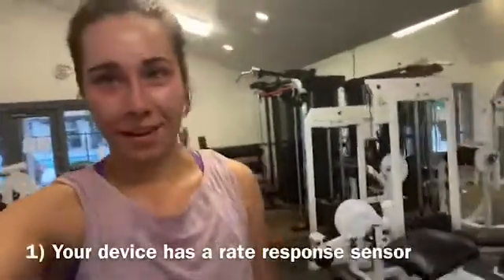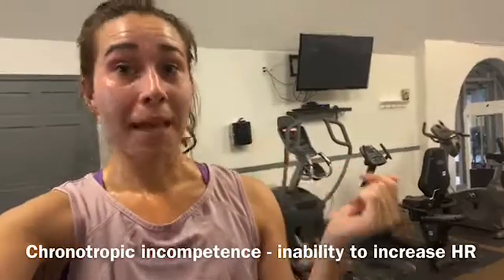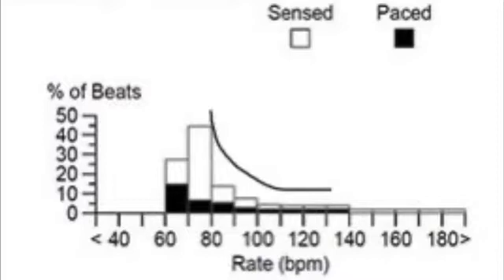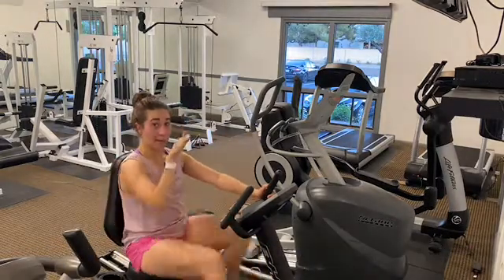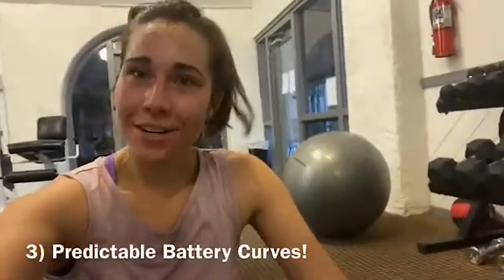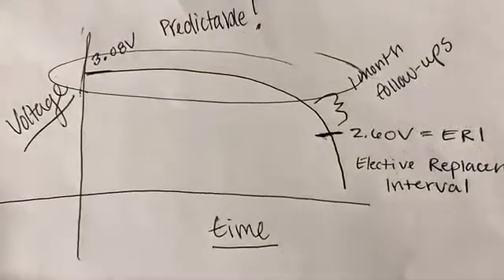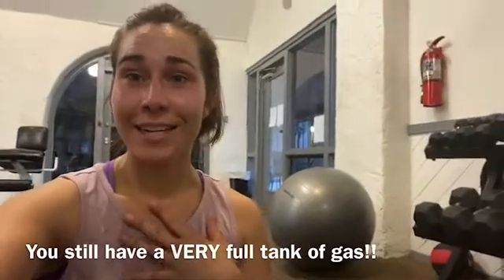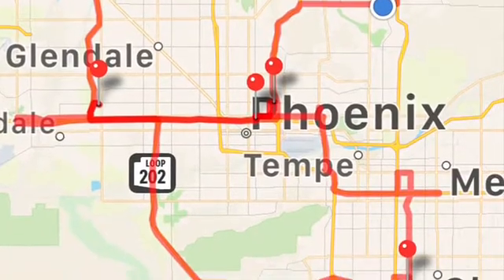"3 Things You Don't About Your Pacemaker” [Biomedical Engineer Life- in the medical field]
Did you know your device actively does these three things constantly?
Other videos featuring a day in the Clinical Biomedical Engineer lifestyle

Excessive Preparedness and Two Carols
AtriClip Fluoro Finds and Lead Runs